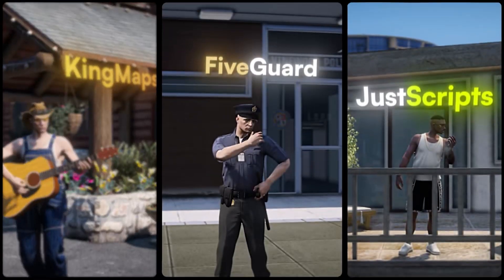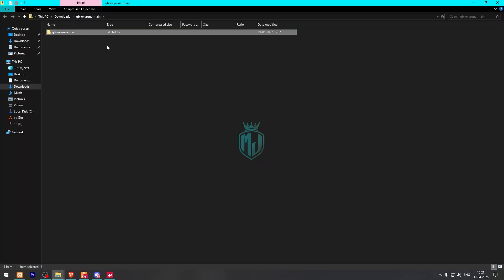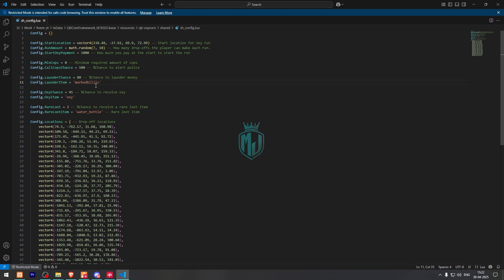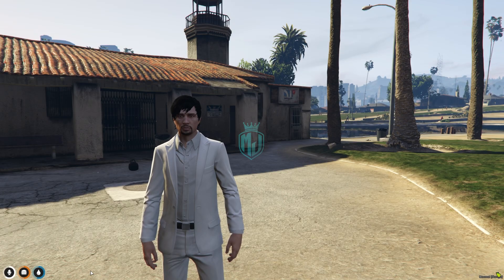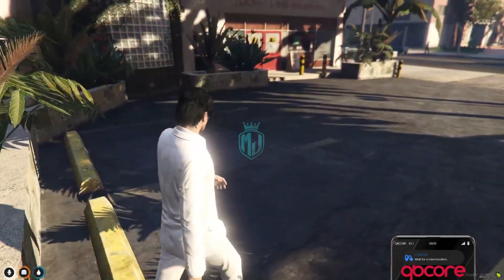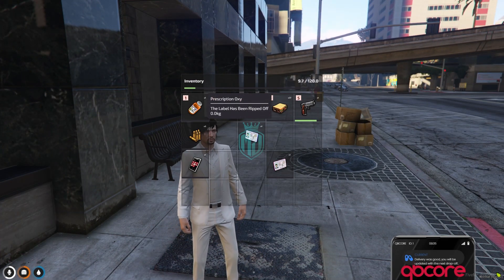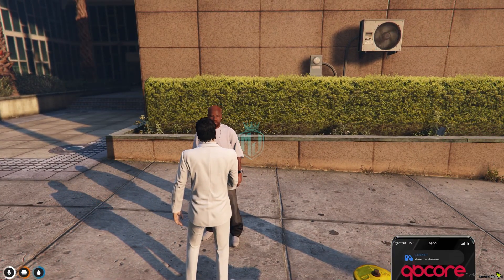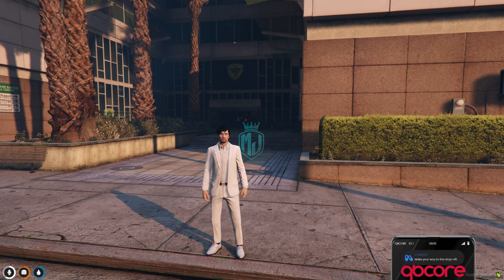[FREE] 💊 QB-OxyRun Script | Classic Drug Run System Remade for QBCore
🎮 Don’t Forget!